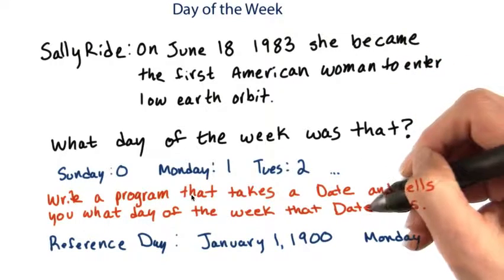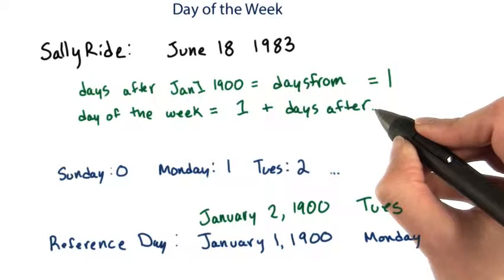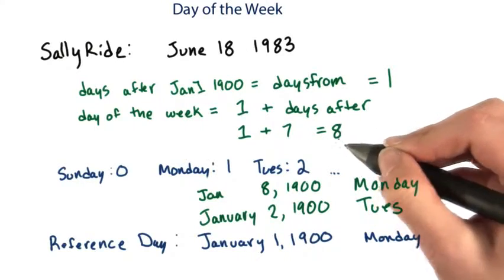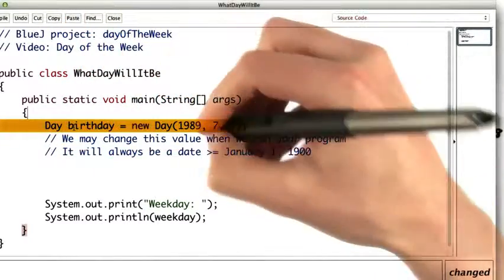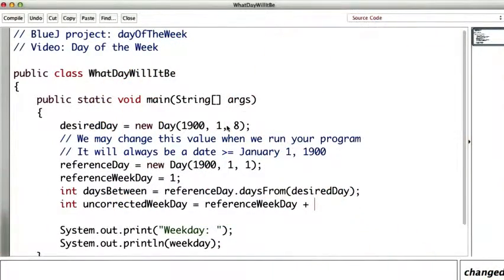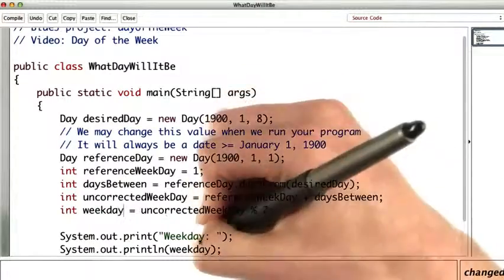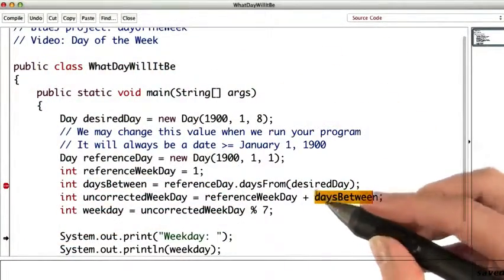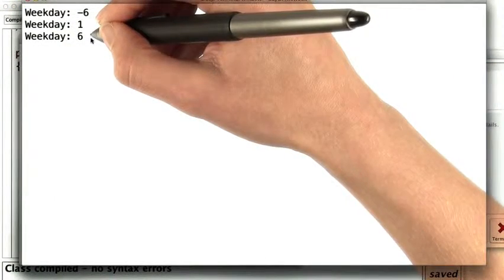24 Day of the Week